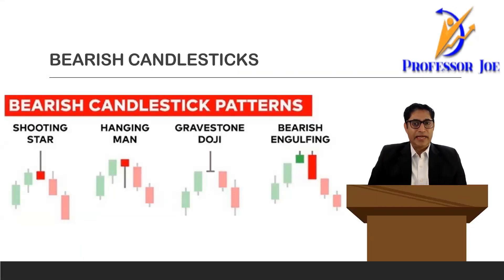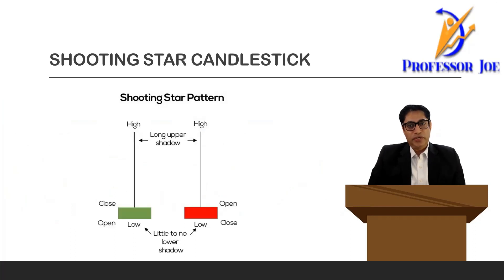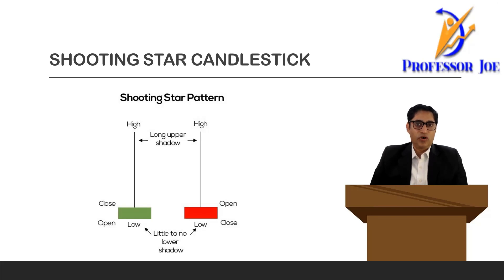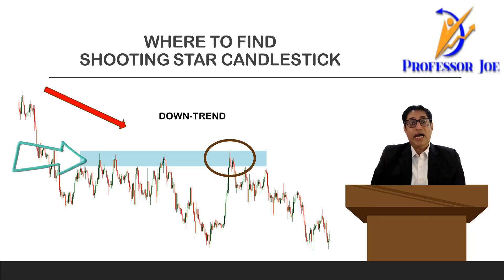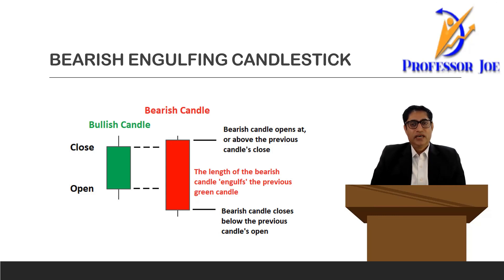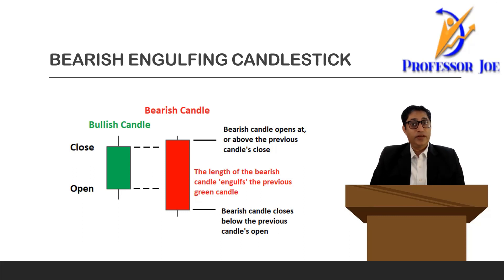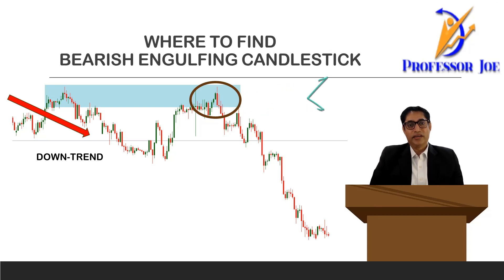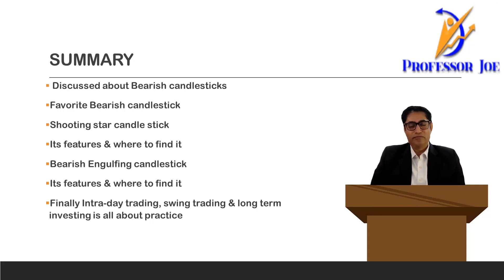Bearish Candlestick Shooting star and Bearish Engulfing Candlestick, Part -12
I create videos for trading using technical analysis, fundamental analysis, options trading, forex, stocks, crypto currency, blockchain technology, personality development, interview skills, how to handle interviews, investment banking, commercial banking, operations, finance